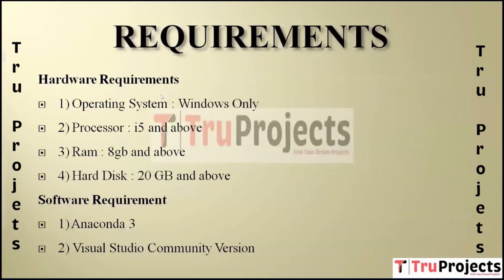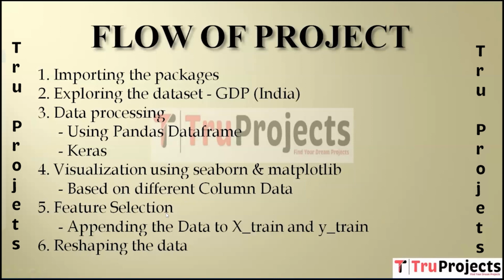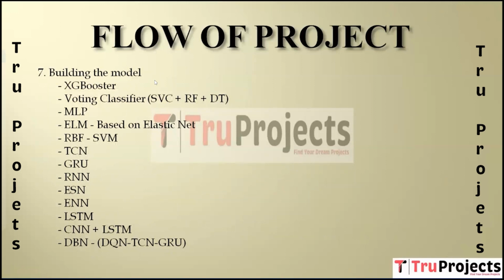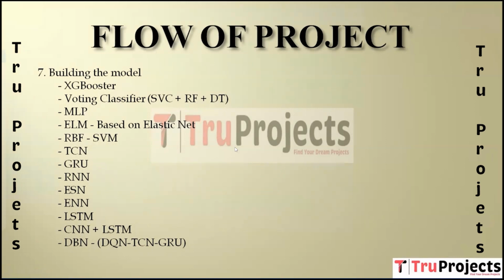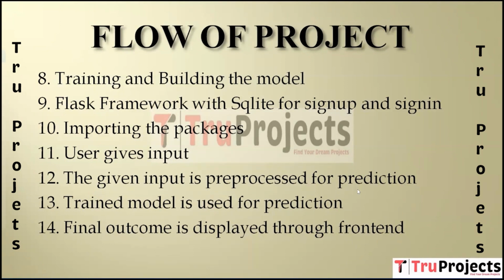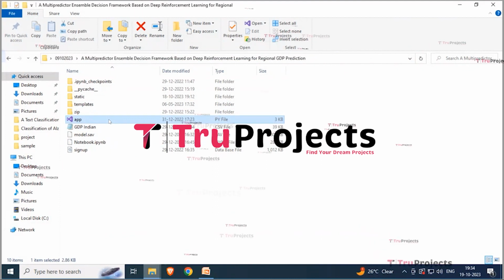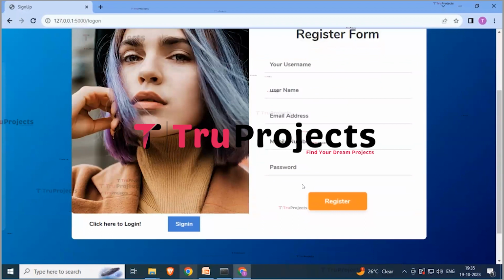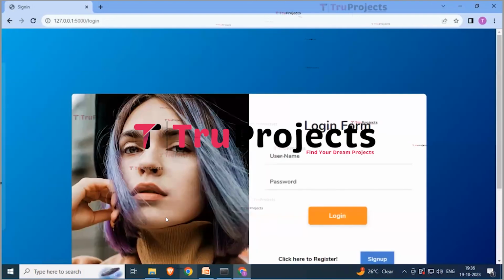A Multipredictor Ensemble Decision Framework Based on Deep Reinforcement Learning for Regional GDP P